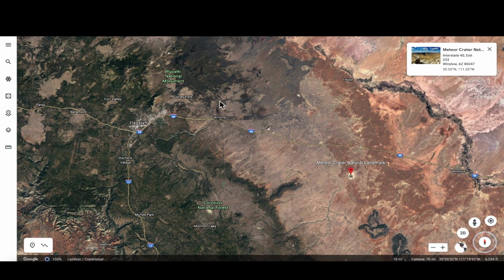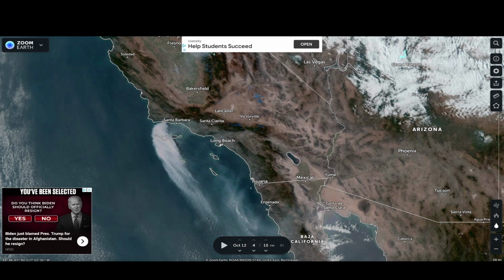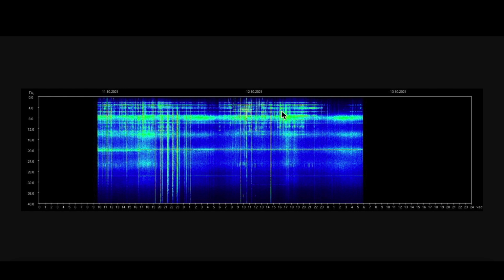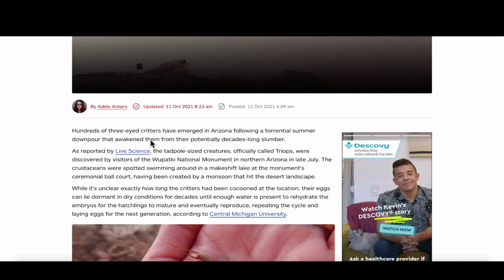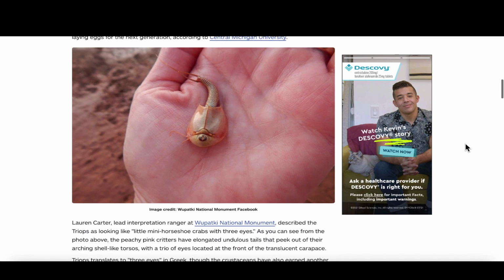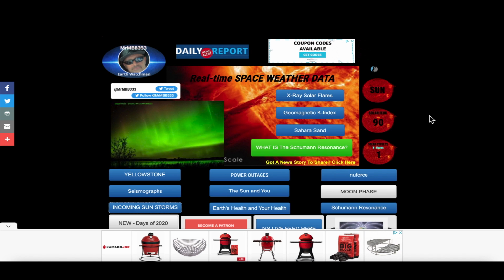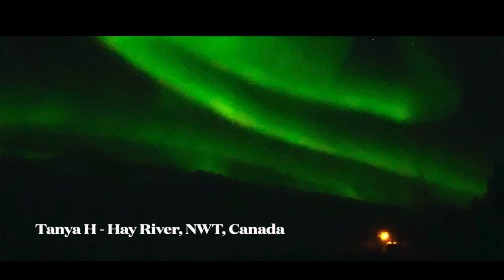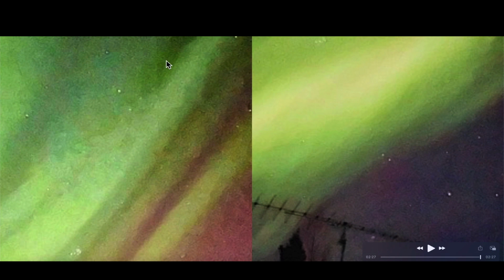So a Monsoon was able to bring THESE to life?! - "Alien Crustaceans"